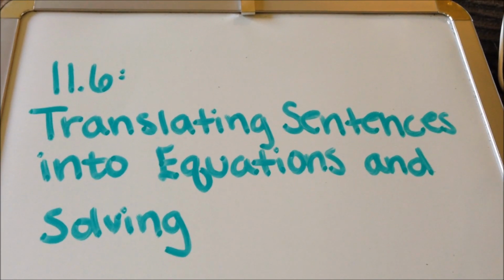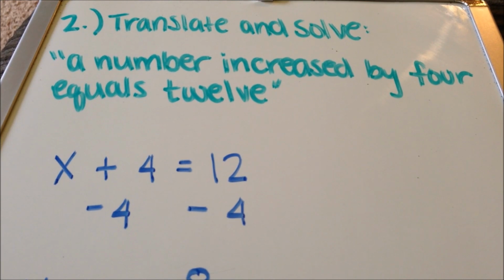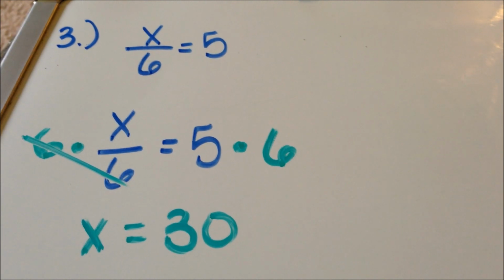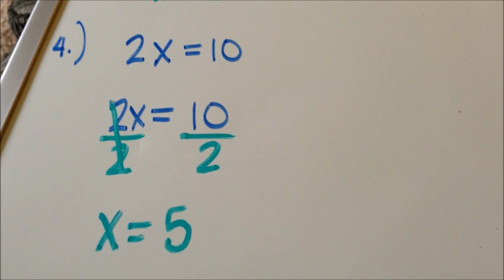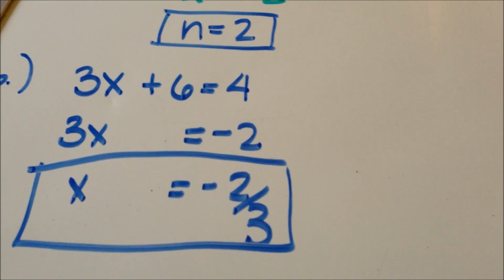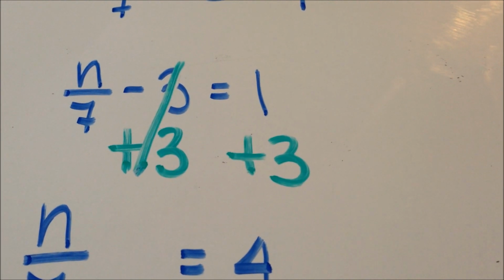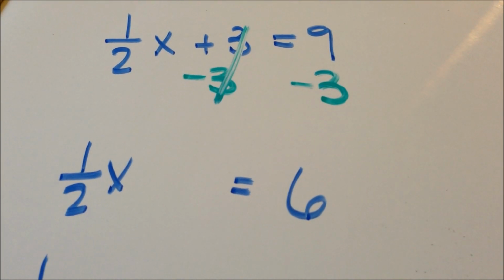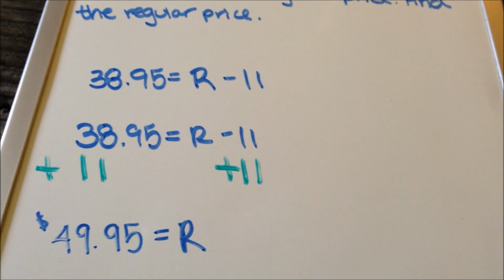Translating Sentences into Equations and Solving